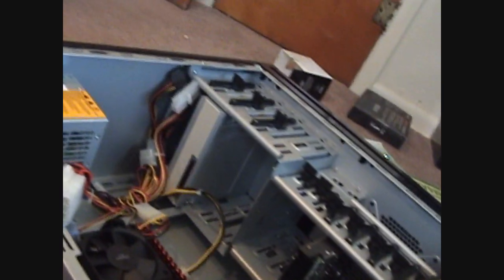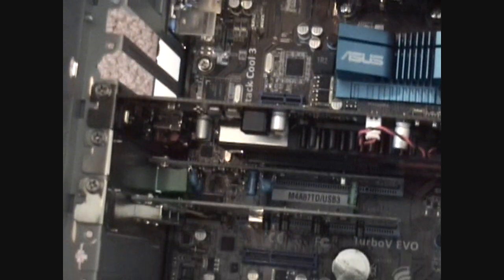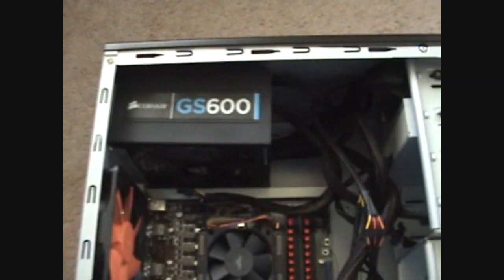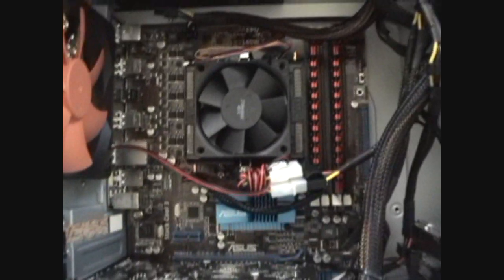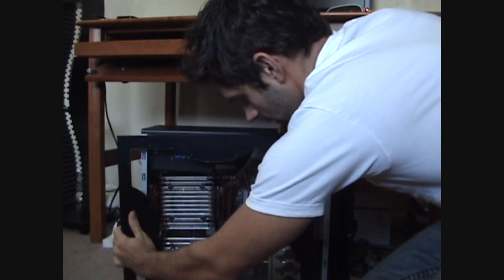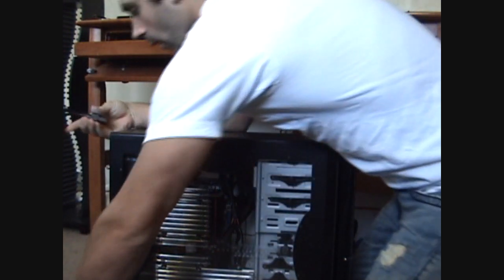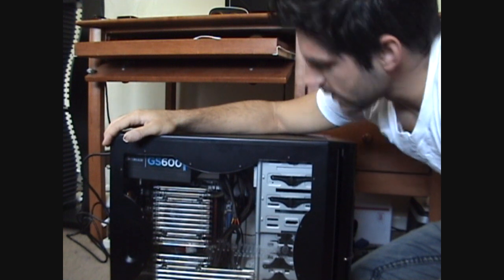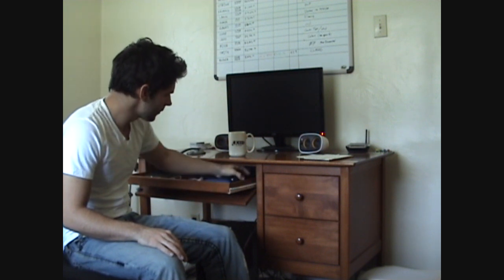Building with B double O - Let's build a computer - Episode 4